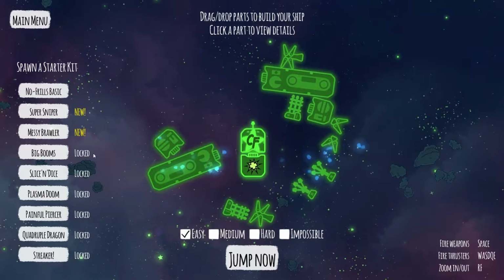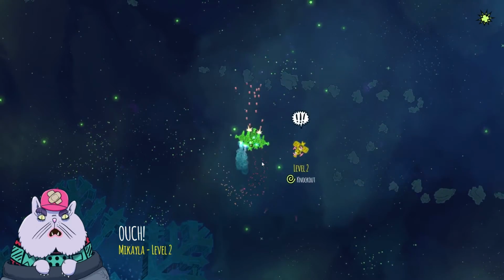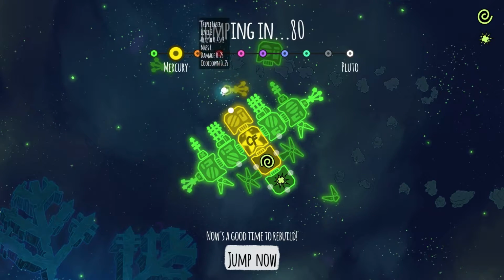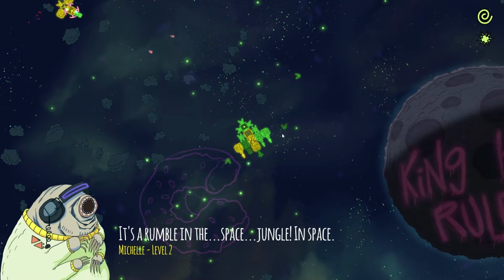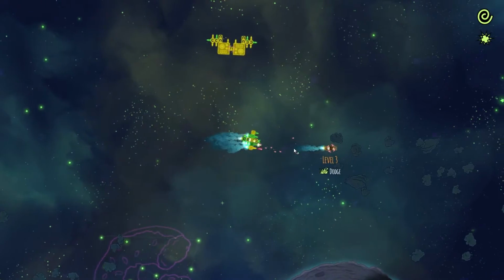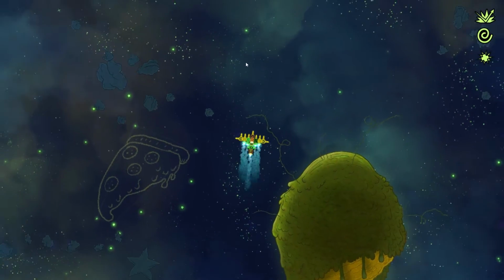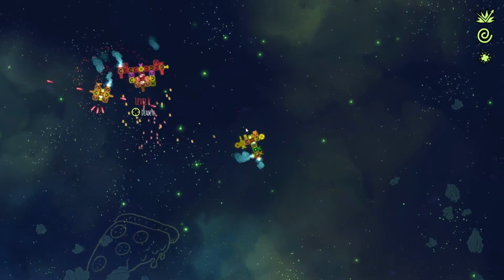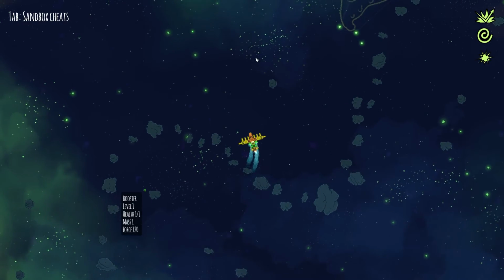Let's Play: Captain Forever Remix | Part 3 | Bombs Away | Full Release Gameplay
Let's Play Captain Forever Remix Part 2! Try to build the best ship possible, bit by bit! The gameplay takes place in space and controls similarly to games such as Asteroids.

Tiggurix, etheron369, and The Punish3r!

Game Info:
Title: Captain Forever Remix
Platform(s): PC
Developer: Pixelsaurus and Future Crayon
Price: $14.99
Genre: Action, Rogue-like, Shooter, Strategy

"Can you create the raddest spaceship? Captain Forever Remix is the spaceship builder roguelike. Voyage across the Solar System and blast apart randomly-generated enemies for spare parts. This is an officially-licensed re-imagining of the indie classic Captain Forever."